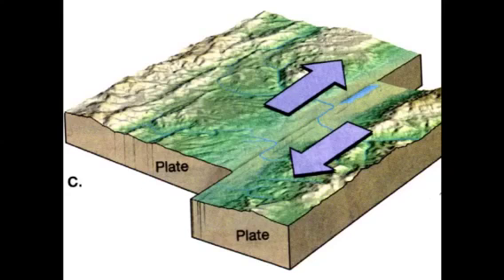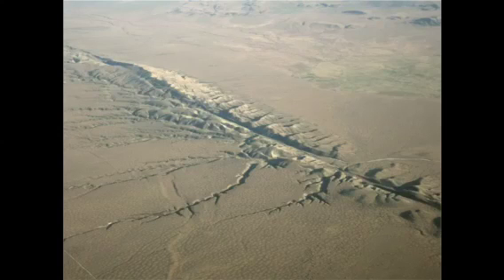San Francisco Earthquake of 1906 -- Sarah 418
All about the San Francisco earthquake of 1906